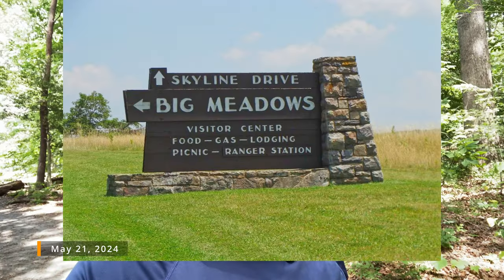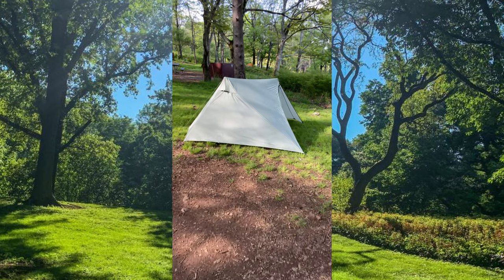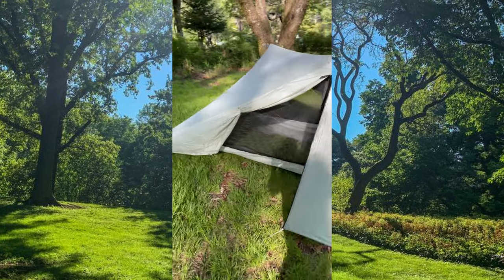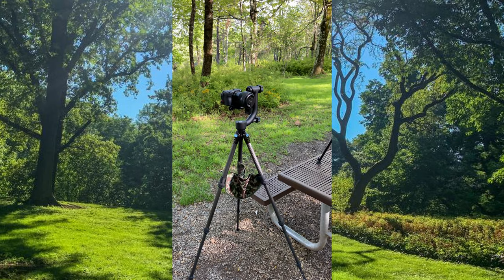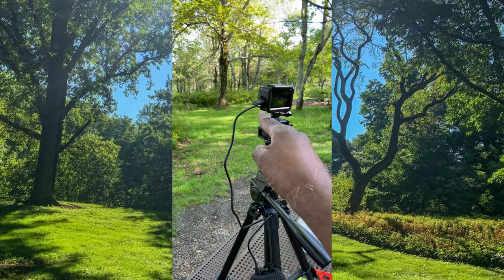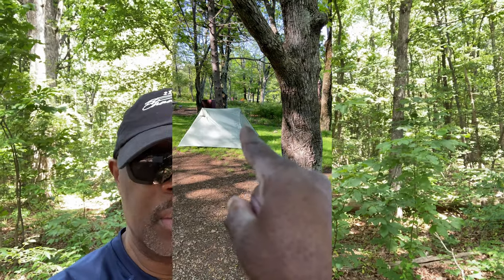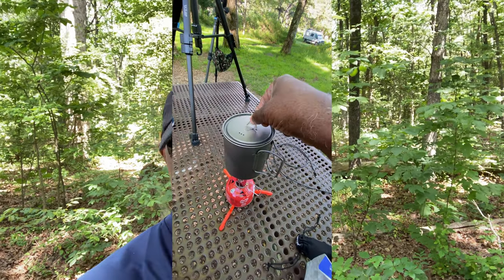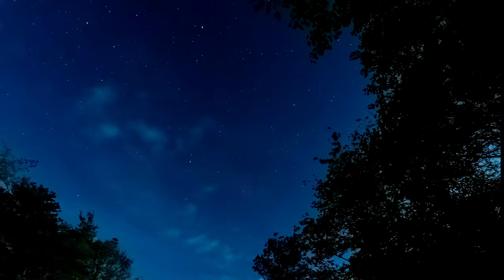🌌 My First Night Time Lapse | Big Meadows - Shenandoah National Park - 4K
I spend a night tent-camping in the Big Meadows Campground in Shenandoah National Park to do a 5-6 hour night time lapse of the heavens.

This was my first ever night-time-lapse.

While the Sony a6700 camera is fully capable of doing nighttime-lapse photos, video, and astrophotography, the GoPro is no slouch in taking night-time-lapses if set up correctly.

I took some beautiful still shots of the stars with the Sony a6700 camera which I will publish later.

In this video, you will see what my old GoPro Hero 7 Black was able to capture when looking up at night. I was blown away.

Setting up the GoPro was very easy.

GOPRO HERO 7 BLACK SETTINGS
1. On the GoPro screen, go to Time Lapse/ "Night Lapse"
2. Tap on "Night Lapse" and tap the pencil icon
3. Interval: Auto
4. Shutter: 30 seconds
5. FOV: Wide
6. RAW: On
7. Protune: On
8. EV Comp: N/A
9. White Balance: 5500K
10. ISO Min: 800
11. ISO Max: 800
12. Sharpness: Low
13. Color: Flat

Choose a dark clear night away from city lights.

Mount the GoPro on a sturdy tripod and angle it up into the sky. I suggest using the Photo Pills App (Night AR Mode) to assist you in pointing the camera in the direction where all of the action is. For example, the Milky Way.

Since the night timelapse will be anywhere from 6-8 hours, attach an external battery pack to the GoPro using a USB-C to USB-C cable. This will keep the internal GoPro battery charged. I use an Anker 20000mAh Portable Battery Pack.

Press the record button and get some rest.

After 6-8 hours, stop the record. You should have 600-800 photographs.

PROCESSING THE PHOTOS AND CONVERTING THEM INTO A TIME-LAPSE VIDEO
There are many videos on YouTube that provide tutorials on how to process photos and convert them into a video.

Many of these videos - IMO - go into too much detail.

MY PROCESS IS SIMPLE.
I use two tools: (Adobe Lightroom Classic) and DaVinci Resolve.

1.  I use Lightroom Classic to color-grade the photos. Color grade one photo and apply those settings to the others. Lightroom Classic makes it quick and easy.

2. Export the videos out of Lightroom Classic into a folder on my computer desktop.

3. Import the photos into DaVinci Resolve.

4. Within DaVinci Resolve, go to "Preferences/User/Editing/General Settings/Standard Still Duration" tick on "frames" and set it to 1 second.

5. Click "Save."

6. Now drag the photos to the timeline.

7. Go to the Deliver page:
    File Name: Provide a name
    Location: Set a Location for the saved video
    Render: Singe Clip
    Export Video: Checked
    Format: Quicktime
    Codec: H265
    Resolution: 3840 x 2160 Ultra HD
    Framerate: 24 (Or whatever framerate you used)
    Quality: Check "Restrict To 100000" Kb/s
    Encoding Profile: Main10

Add to Render Queue and render.

*** I'll create a "look over my shoulder" video in a few days of the entire process."

Equipment I Used for GoPro Night Lapses and featured in this video:
➤ GoPro Hero 7 Black Camera
➤ Anker External Battery Pack
➤ Tripod from Amazon
➤ Frame Mount Housing For GoPro Hero 7 Black
➤ Vlogging Mount For GoPro Hero 7 Black

RonsWorld is a participant in the Amazon Services LLC Associates Program, an affiliate advertising program designed to provide a means for sites to earn advertising fees by advertising and linking to amazon.com.